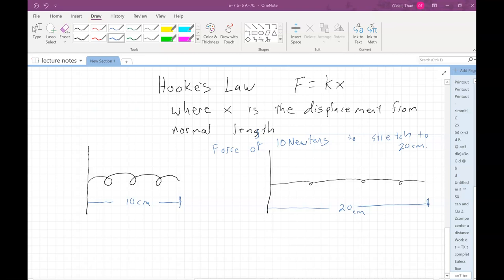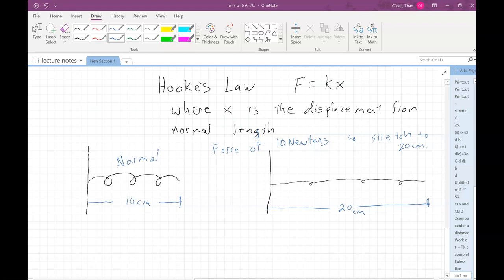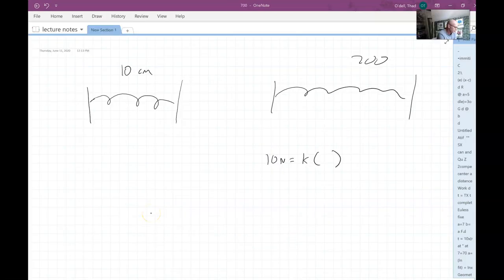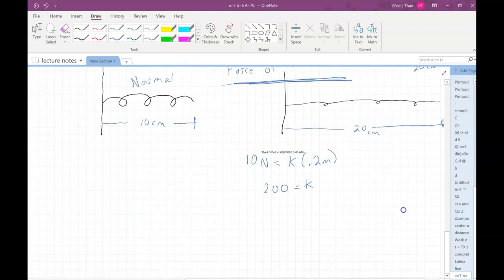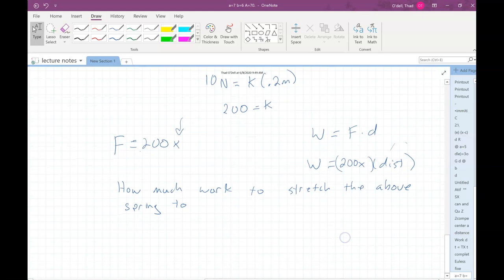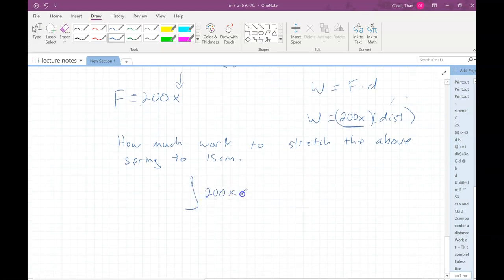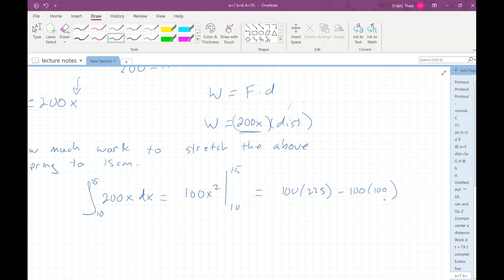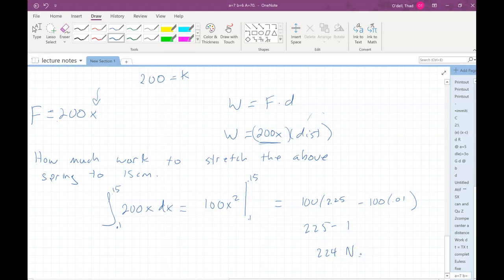Hooke's Law. finding work done by a spring